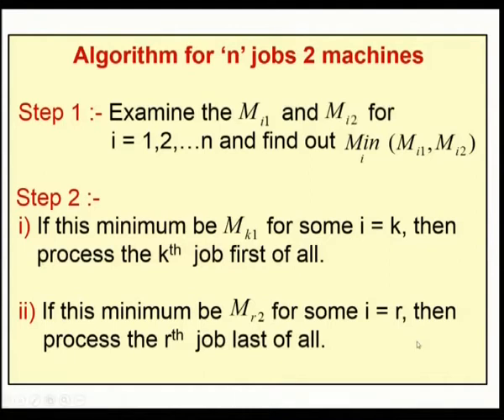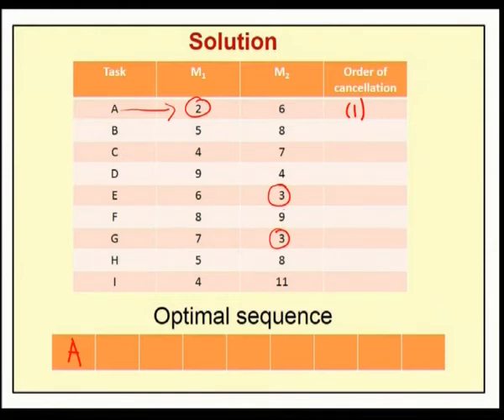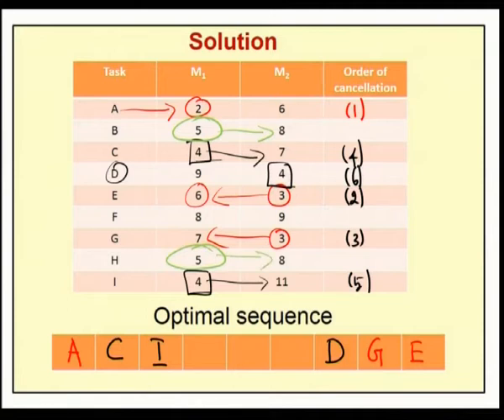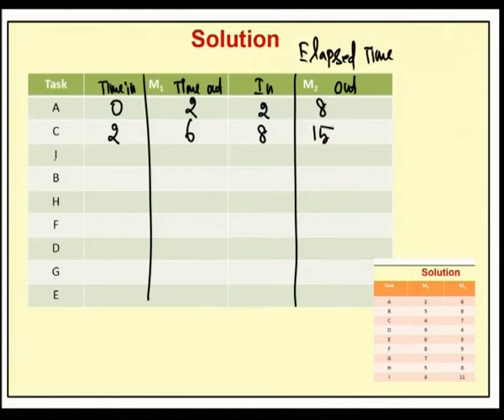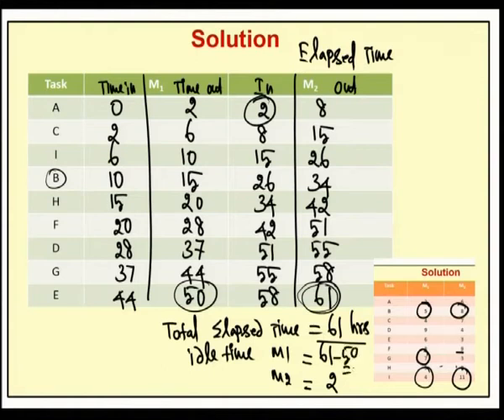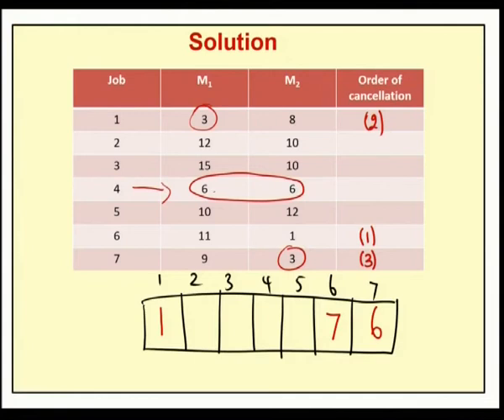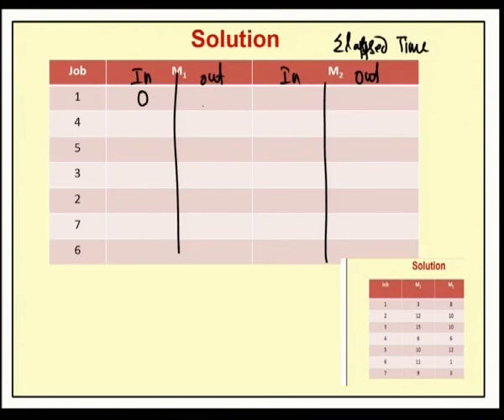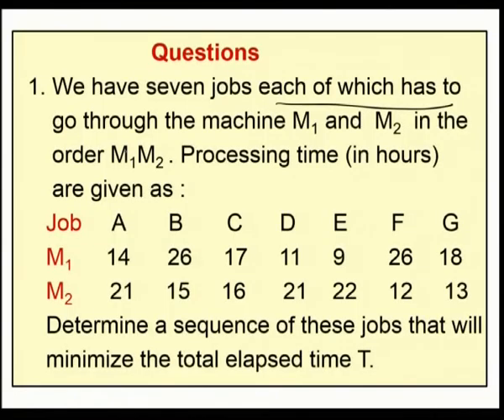NETWORK ANALYSIS AND THEORY OF SEQUENCING PART-2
Courses: OR NETWORK ANALYSIS